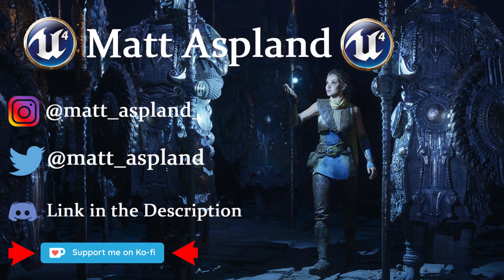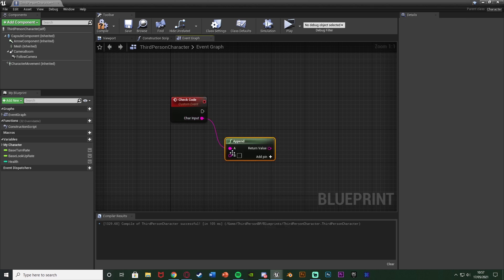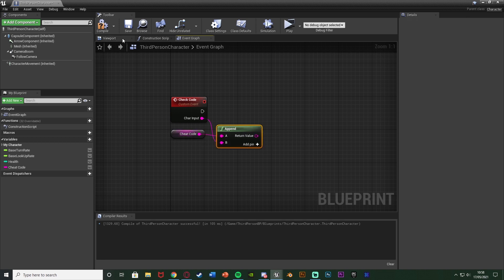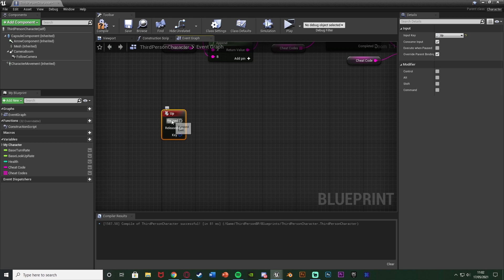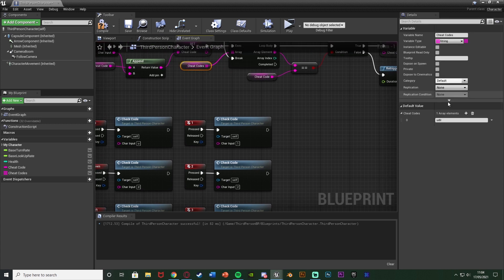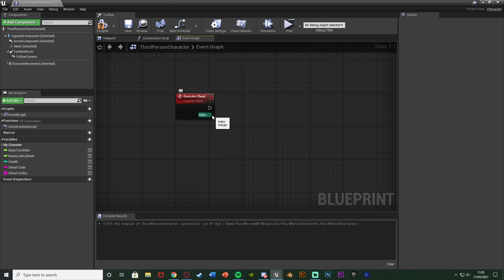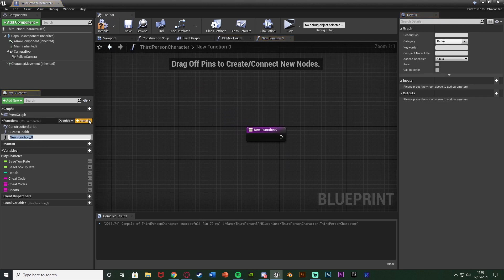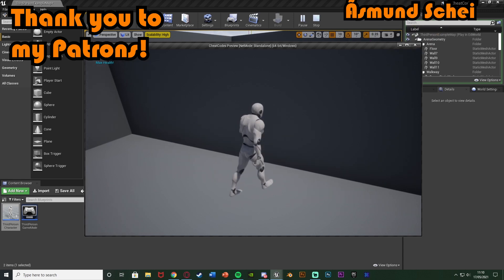How To Create Cheat Codes - Unreal Engine 4 Tutorial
Hey guys, in today's video, I'm going to be showing you how to create a cheat code system. So if the player inputs a certain key combination, something else will happen. For example, inputting "Up, Down, Left, Right" will enable "God Mode".

See the pinned comment for an advancement to this :)

00:00 - Intro
00:16 - Overview
00:56 - Checking The Cheat Code
06:03 - Inputting The Cheat Code
08:27 - Executing The Cheat Code
11:34 - Creating The Cheat Code
12:44 - Quick Rundown Of Code
13:32 - Final Overview
14:17 - Outro